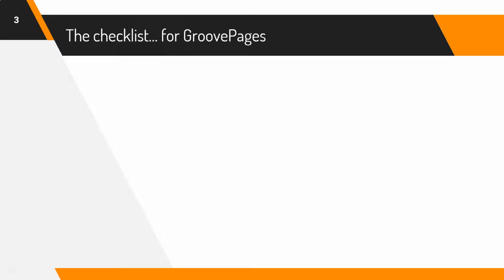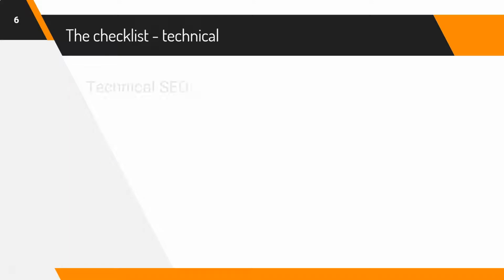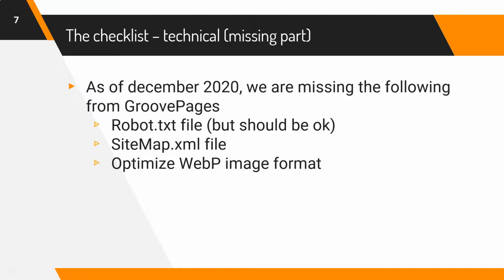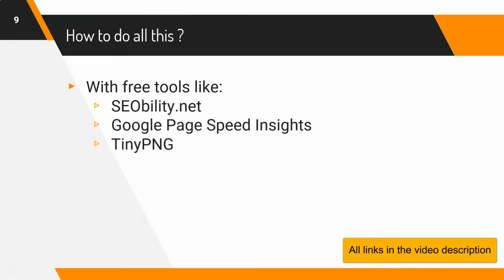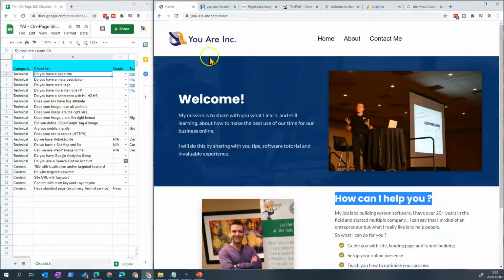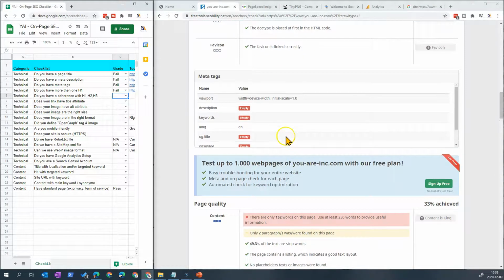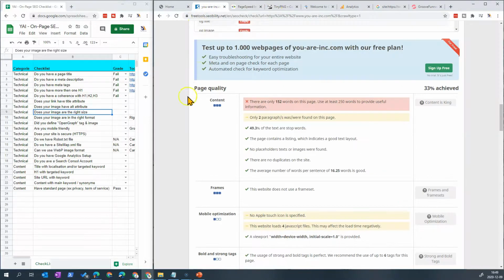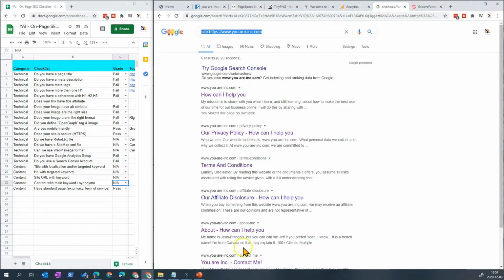GroovePages SEO Optimization with Site Review & Checklist (Part 1)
In this tutorial, I'm showing how to use one of my SEO checklist on your GroovePages / GrooveFunnels website. I will share with you insight and tools that I personally use for that.

Description:
This video do a review of a site that I have that is not SEO friendly. In the next video we will apply the adjustment to the site.

Quick Access:
▶ 00:00 Introduction
▶ 00:49 Type of SEO
▶ 03:48 Technical SEO checklist
▶ 10:30 Content SEO checklist
▶ 12:30 Tools to help us with all this
▶ 13:30 Site Review
▶ 14:42 SEO Checklist
▶ 17:16 SEO Checker Tool
▶ 21:55 Image resizing
▶ 22:44 Google Page Speed
▶ 24:11 Open Graph Usage
▶ 24:59 Other elements of the checklist